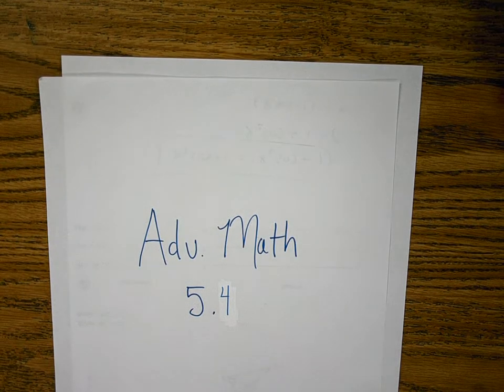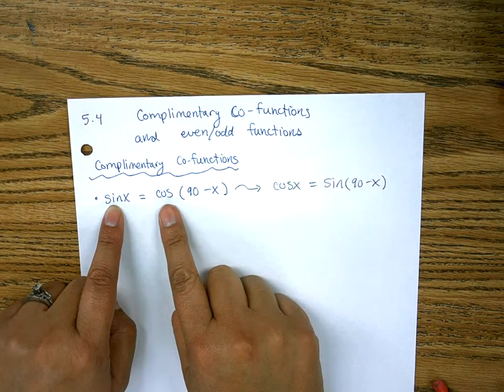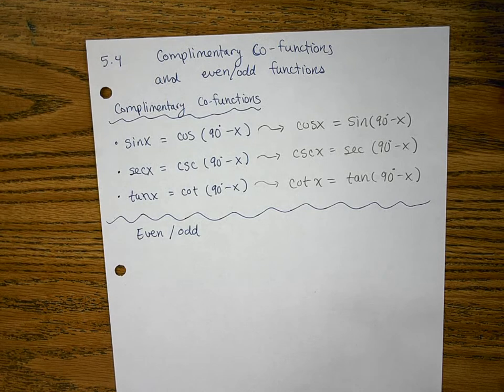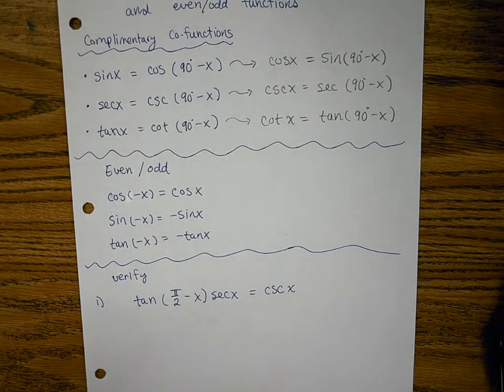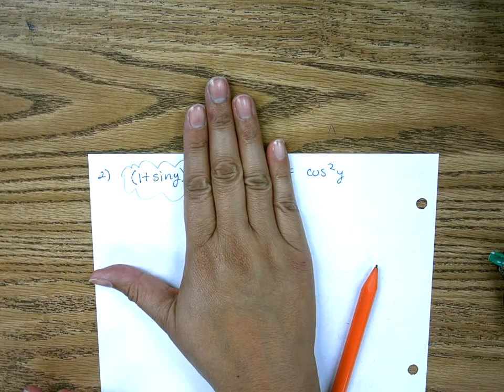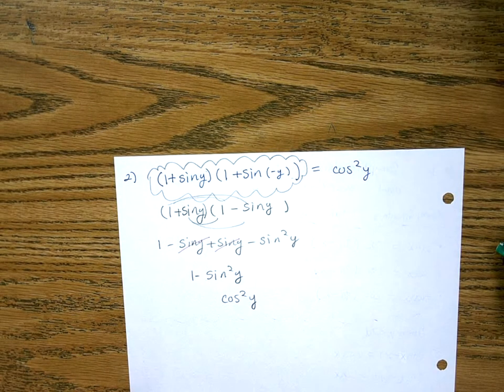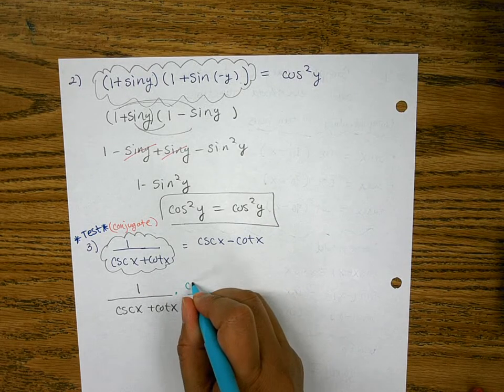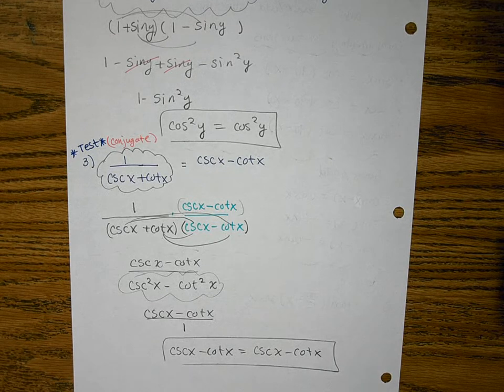Adv. Math Notes 5.4